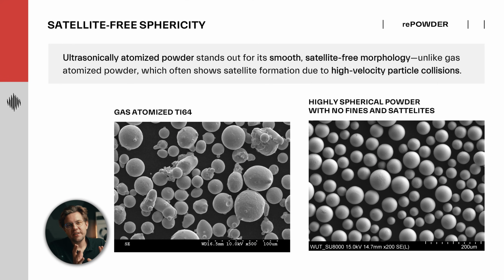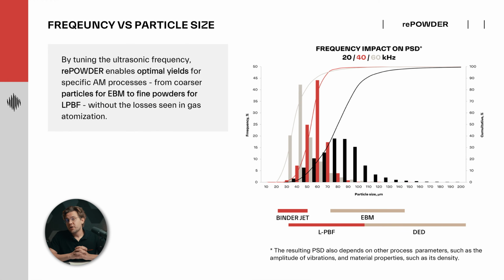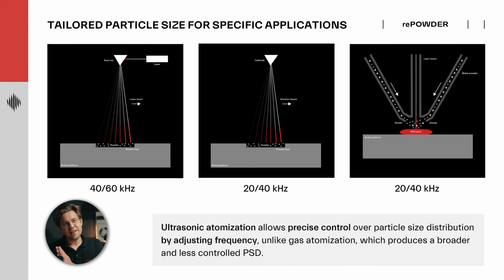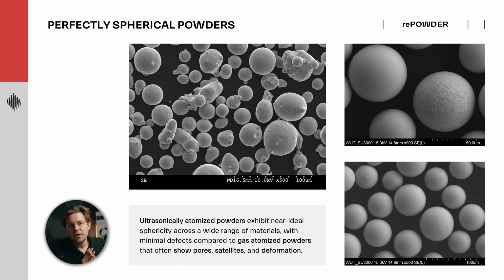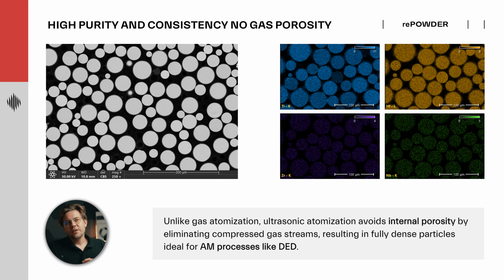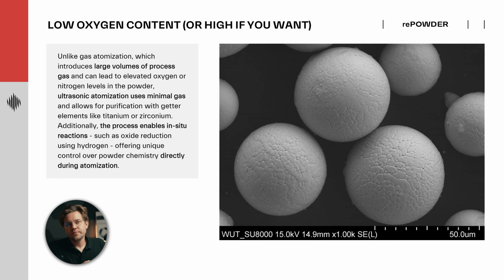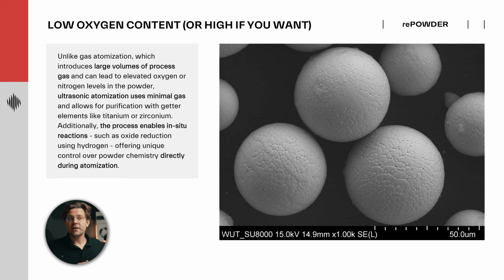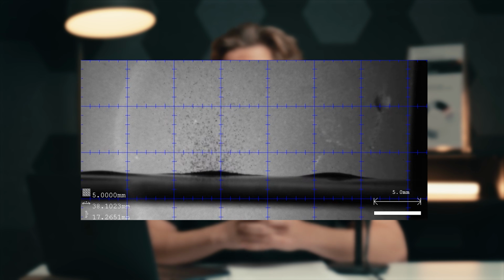#9 Characteristics of Ultrasonically Atomized Metal Powders – AMAZEMET Academy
Inspect the unique microstructures of ultrasonically atomized metal powders to ensure peak print quality. 🔬

Not all powders are created equal. Under an SEM lens, gas-atomized powder often looks covered in satellites, while ultrasonically atomized powder looks like a smooth planet. Discover how the "gentle mist" of rePOWDER eliminates hollow particles and gas porosity.

In this video, we cover:
✅ Satellite-Free Precision: Ensuring smooth spheres for better flowability.
✅ Frequency Flexibility: Tuning from 20kHz to 60kHz for specific yields.
✅ Solid Particles: Eliminating gas porosity and argon-filled shells.
✅ Atmospheric Purity: Using in-situ getters to scrub oxygen.

⏱️ Timestamps:
0:00:23 - SEM Comparison: Gas atomized vs. Ultrasonically atomized Ti64
0:00:54 - The "Satellite" problem: Why smooth particles are better
0:01:21 - Particle Size Distribution (PSD) and Yield optimization
0:01:42 - Fine-tuning frequency: 20kHz vs. 60kHz particles
0:02:28 - Requirements for EBM (coarse) vs. LPBF (fine)
0:03:19 - Common defects: Pores and deformation in gas atomization
0:03:41 - The trademark of UA: Sphericity from Magnesium to Rhenium
0:04:05 - Internal defects: Eliminating gas porosity for DED
0:04:50 - Comparing cooling rates and microstructure fineness
0:05:21 - Oxidation control: Gas contamination at PPM levels
0:05:50 - Using "Getters" (Ti/Zr) to scrub the inert atmosphere
0:06:20 - In-situ reactive gas processing (Nitrogen/CO2)
0:06:40 - Summary: Gentle mist vs. chaotic supersonic flow